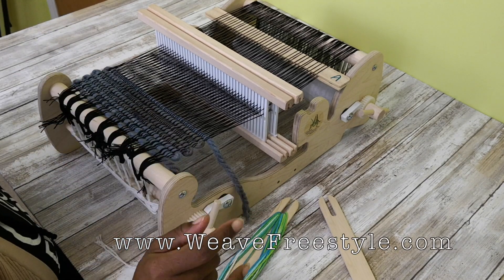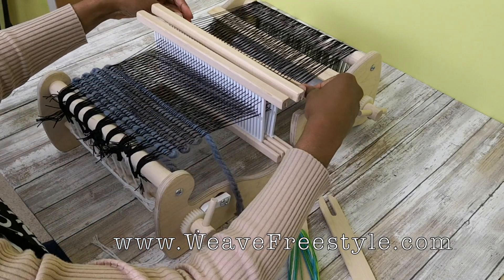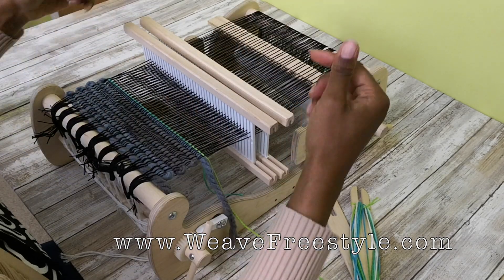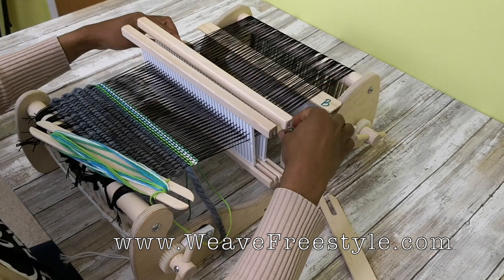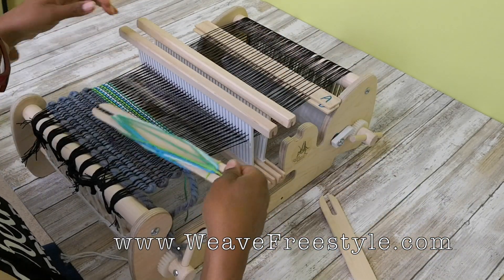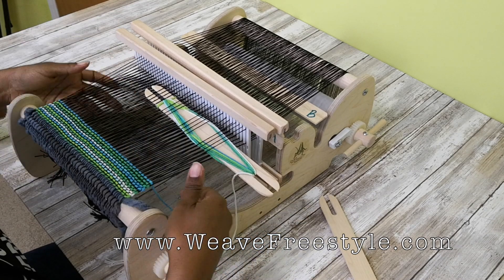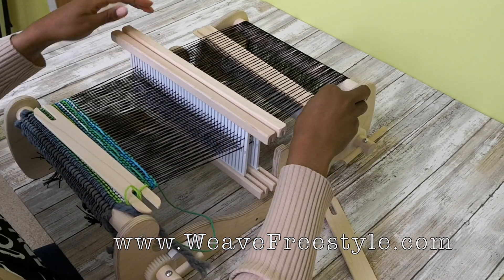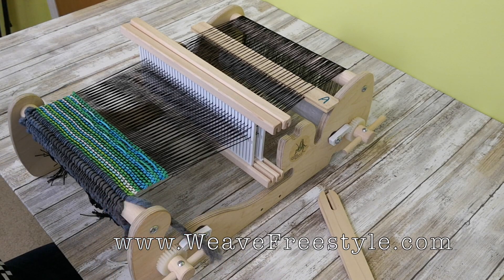Double Width Weaving On A Cricket Loom (Part 5)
In this video, I'm showing you the sequence that you use to weave double weave on a Cricket Loom.

This video is a supplement to a 3000+ word blog post that I wrote that details exactly how to get started. You can find it here:

If there is something missing in the video, I probably wrote about it in that blog post!